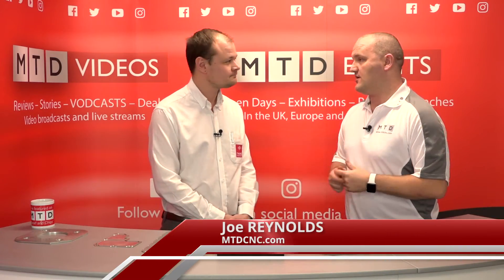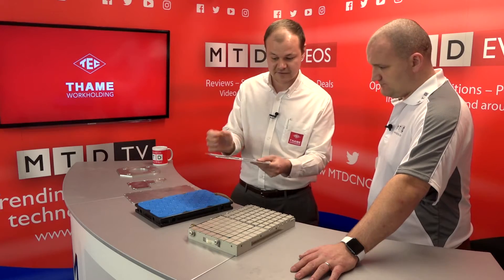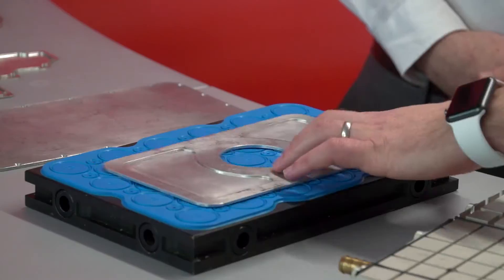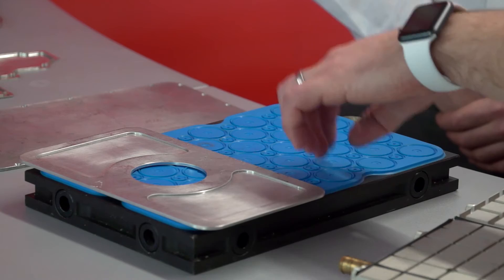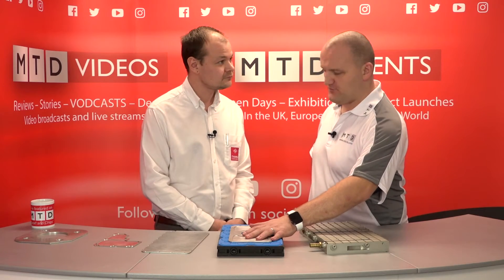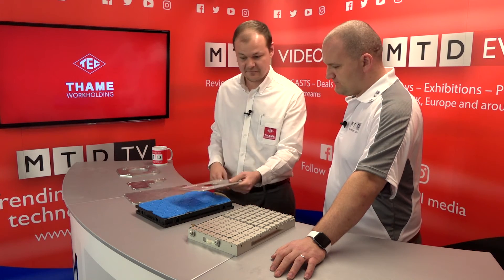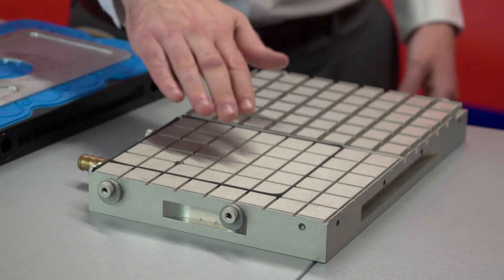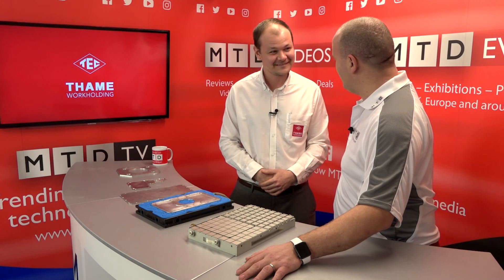Thame Workholding present VACMAT solution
During this video Danny Brook of Thame Workholding tells MTD's Joe Reynolds about their VACMAT workholding solution.

What a simple but great idea.